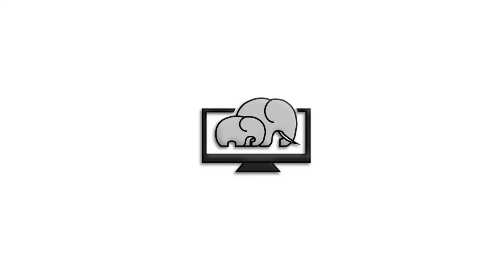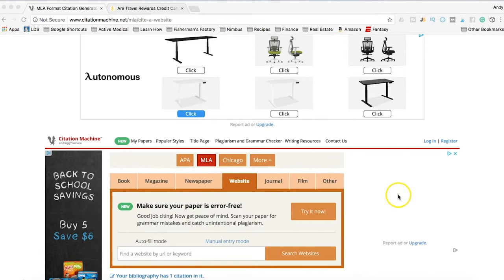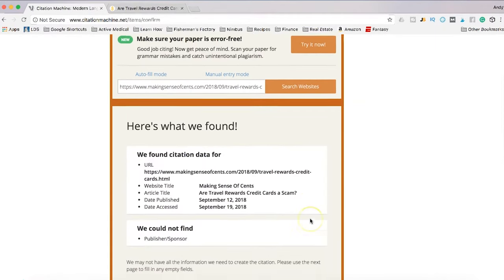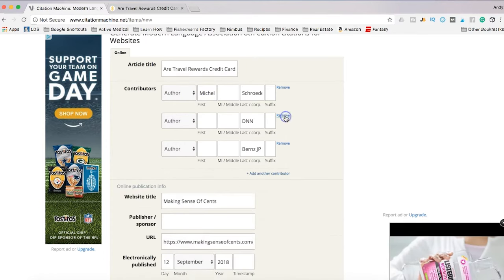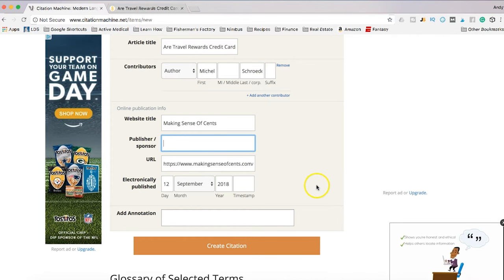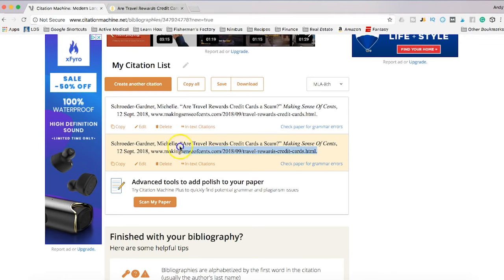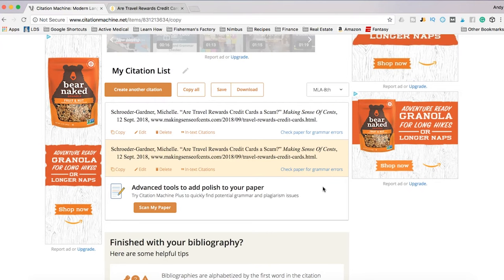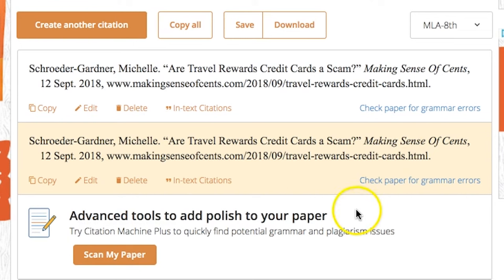How to Cite a Website MLA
In this video, you'll learn how to easily cite a website MLA using a free online program called It's free to use and very easy to cite MLA.  All you do is copy and paste the website URL and you'll have the information you need for your citation.

🔥"The Complete iCloud Guide"
Learn how to use all the features of iCloud!